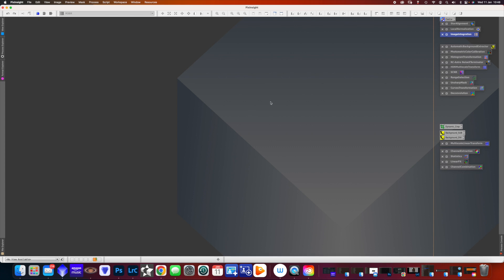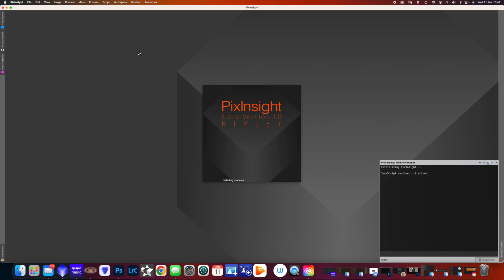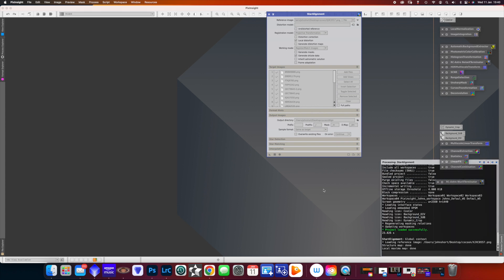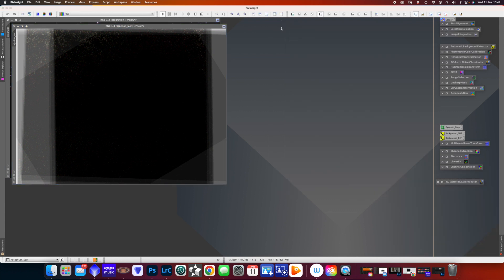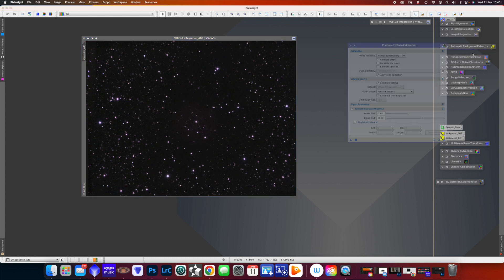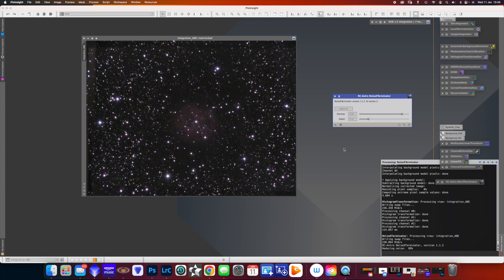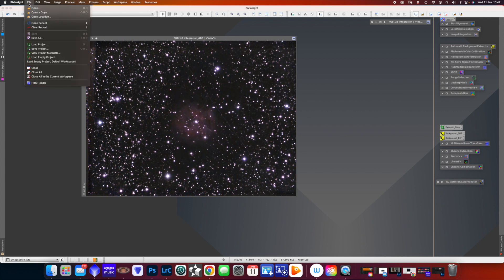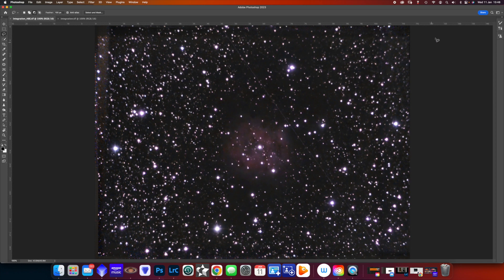Pixinsight for the eVscope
A very basic introduction to using Pixinsight to process the PNG's captured by the Unistellar eVscope or Equinox